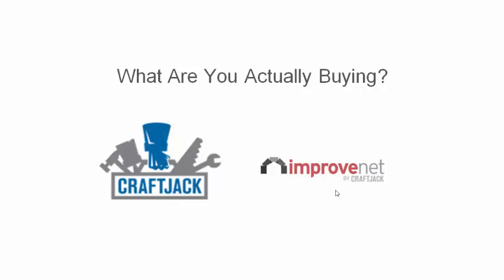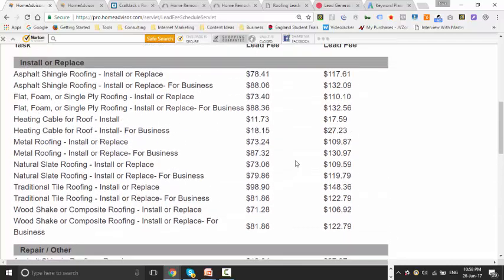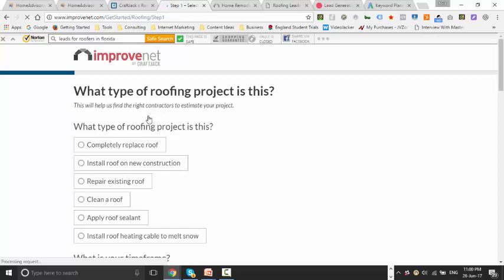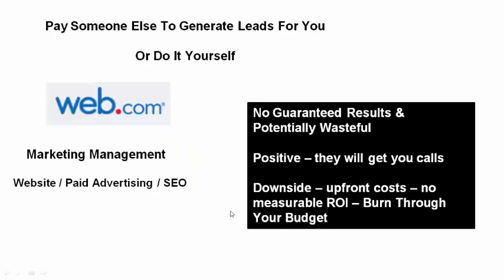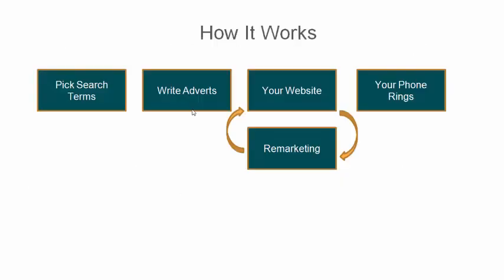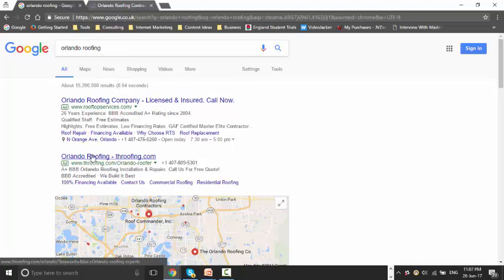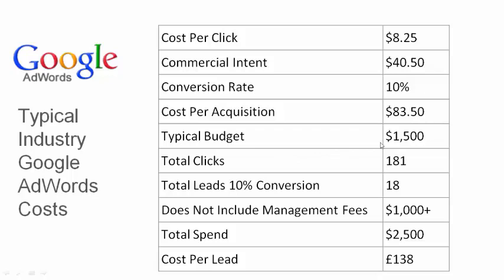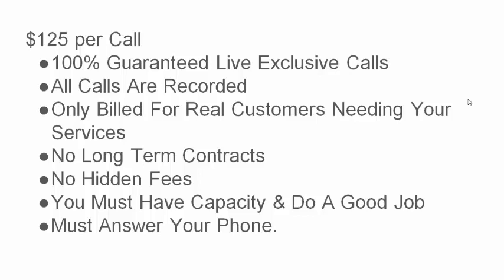Roofing Industry How Much Does A Lead Cost